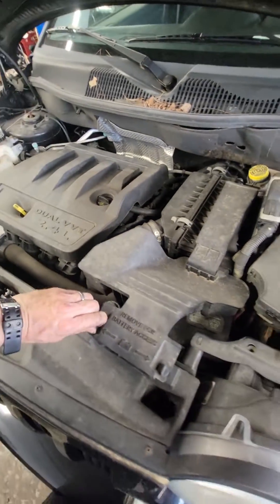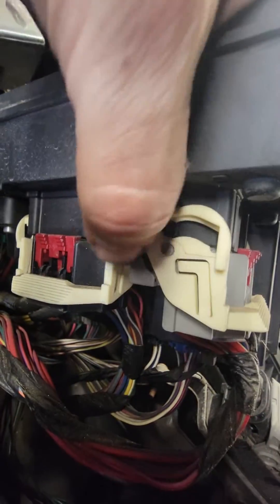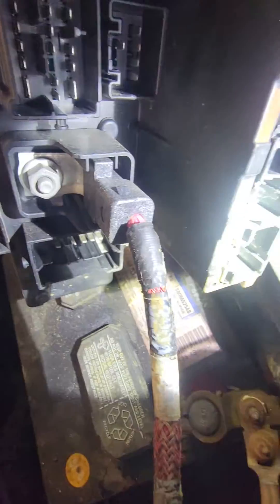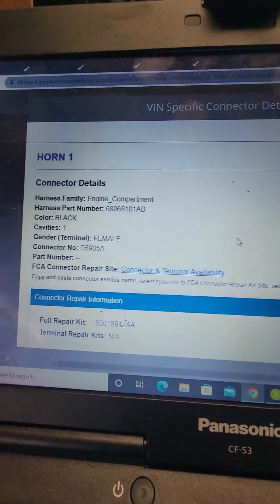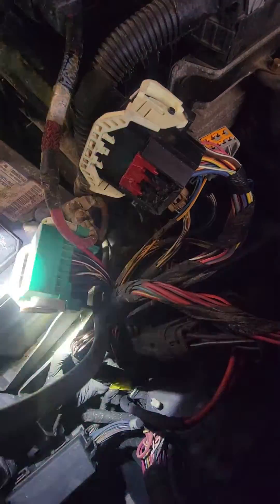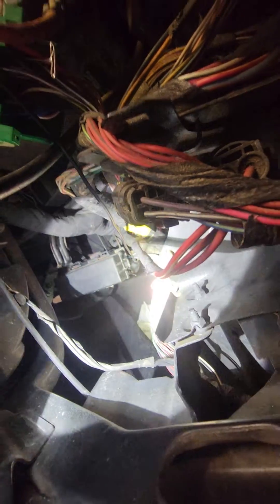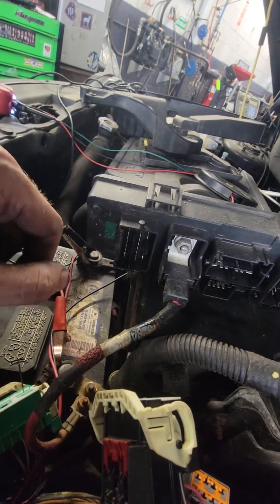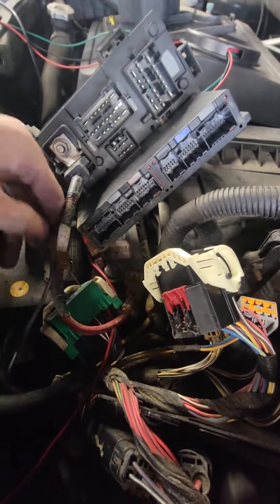Customer states car horn randomly goes off.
how to diag a car horn or a simple circuit